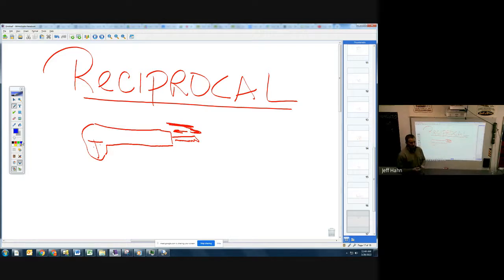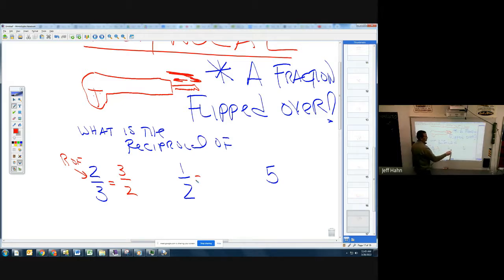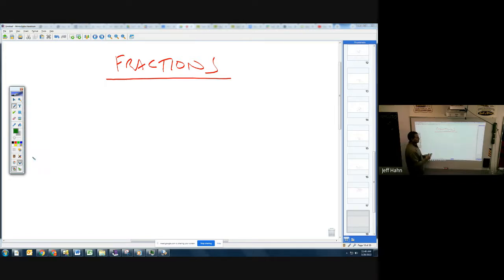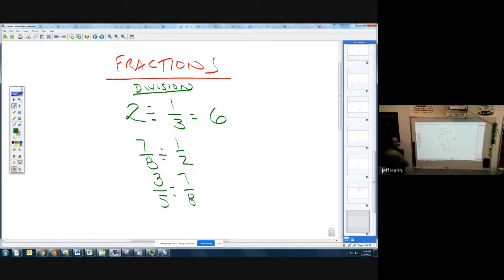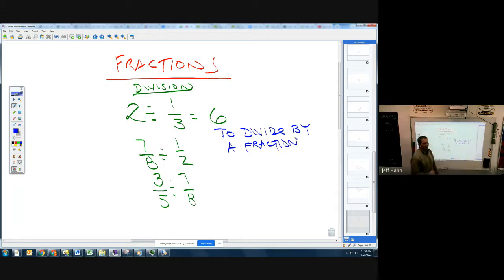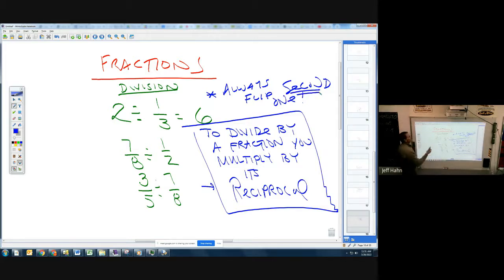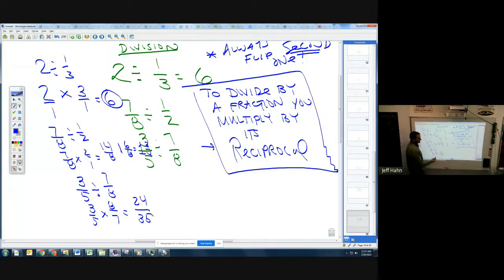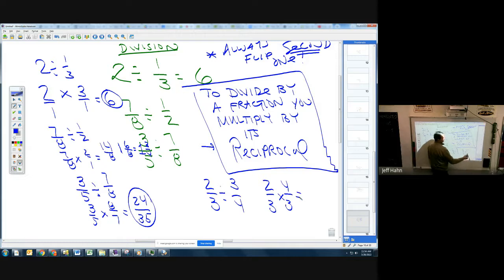5th Lesson 95 Reciprocals